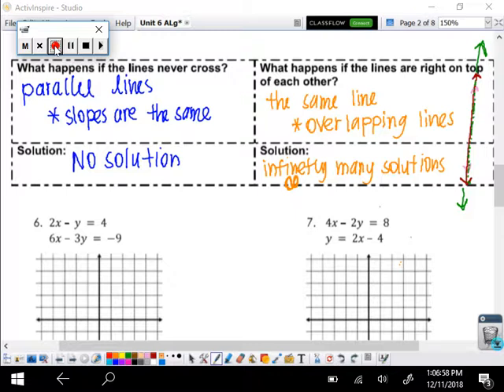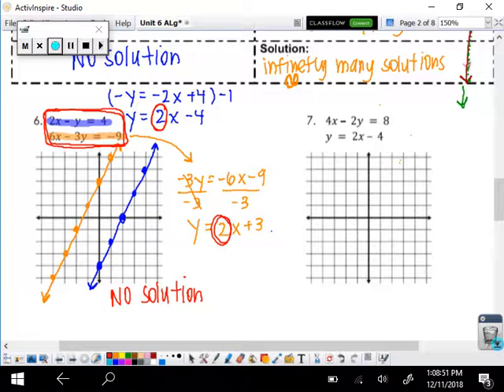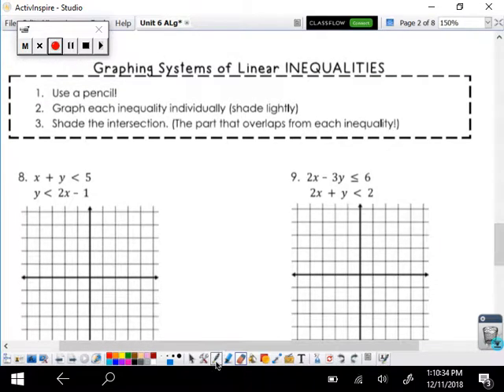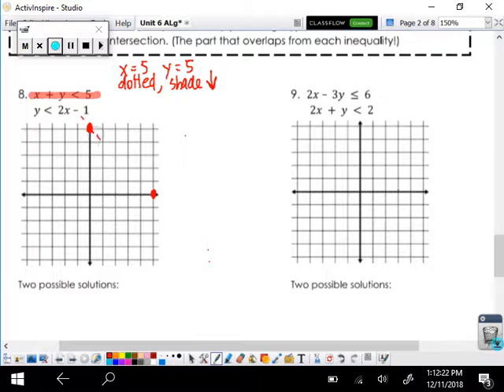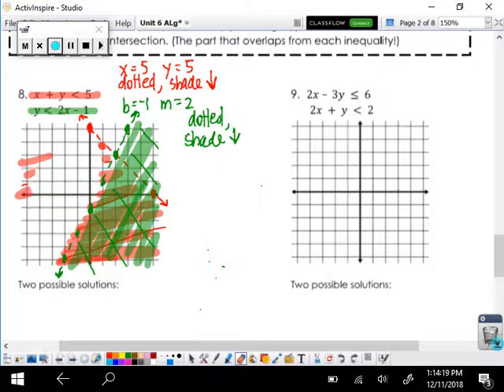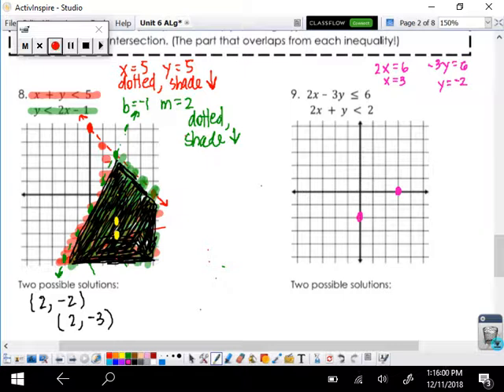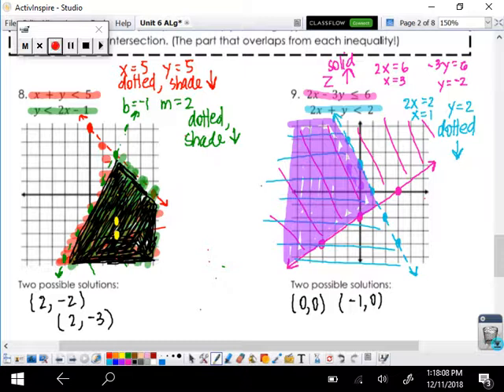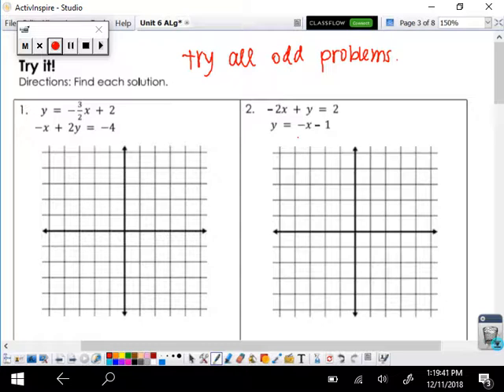6 1 Graphing Systems part 2